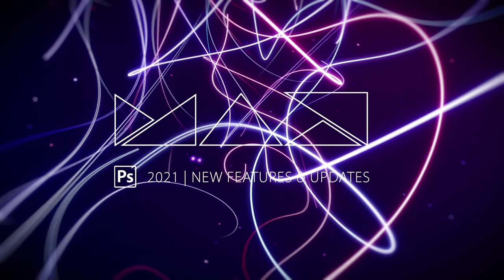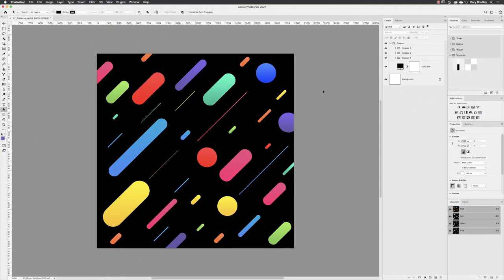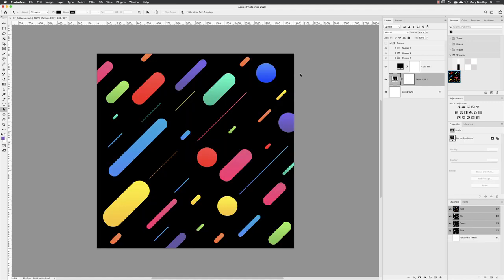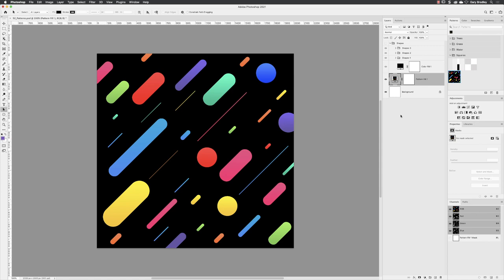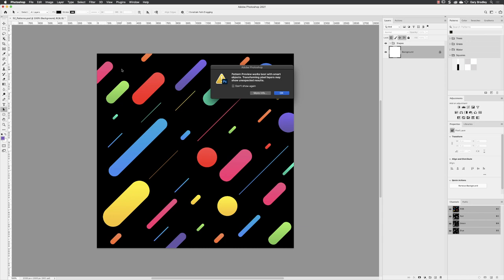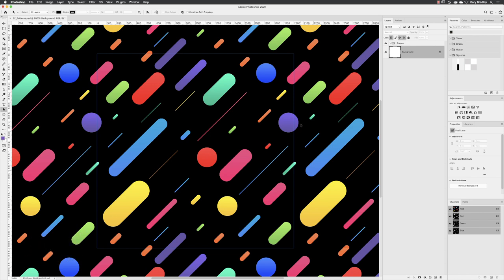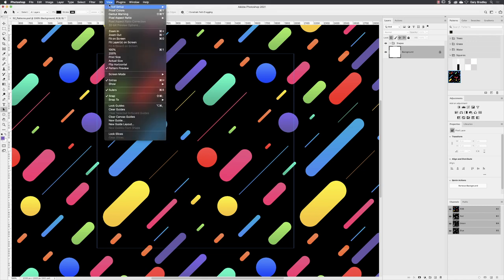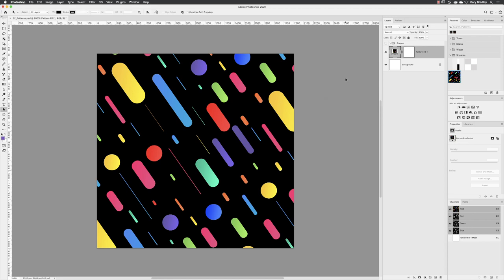Photoshop 2021 New Feature | Pattern Preview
So with the arrival of the 2021 version of Adobe Photoshop at MAX came a handful of new features and updates. Pattern Preview didn't catch my eye for its uninspiring name, but having used it since, I have been wholly impressed with how elegantly simple it is to create seamless patterns, especially when using vector shape layers.

00:00 Introduction
00:38 The old way of making photoshop patterns
02:25 How to use pattern preview
03:50 Save your pattern
04:21 Test your new pattern as an adjustment layer